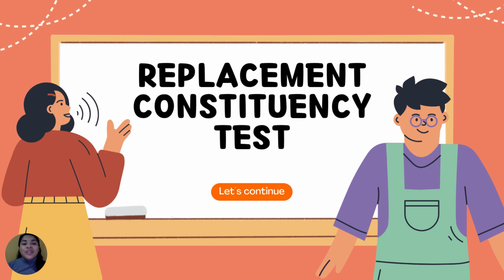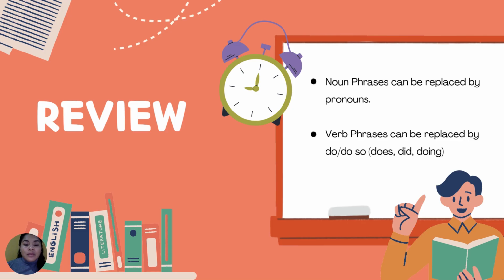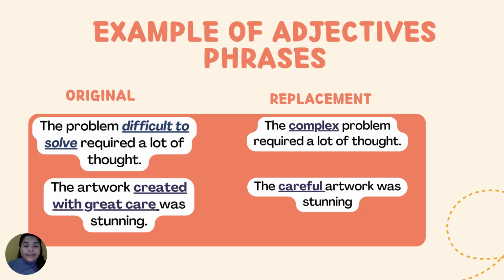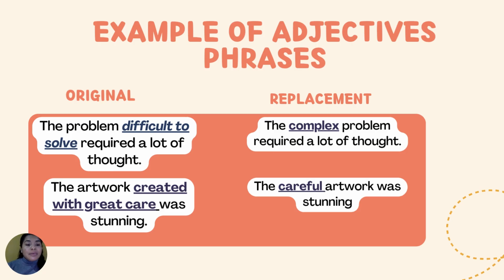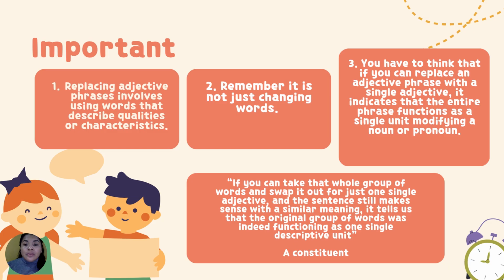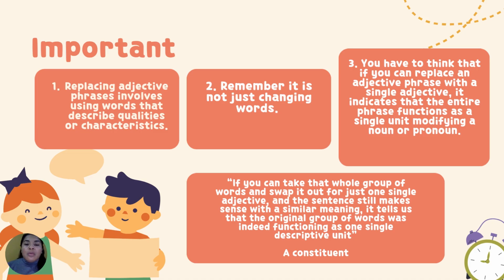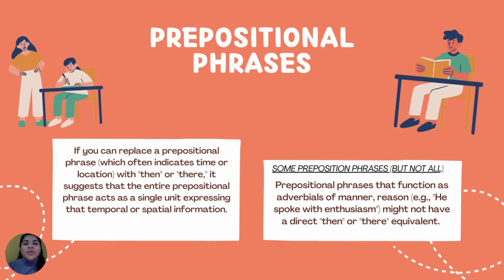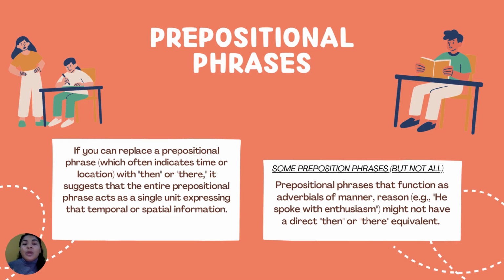Video 3 Replacement Constituency test